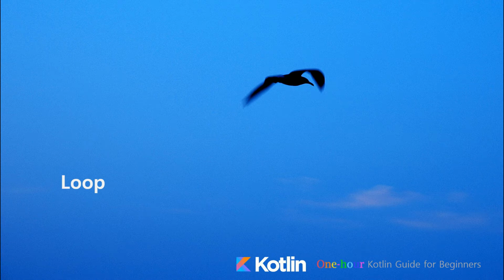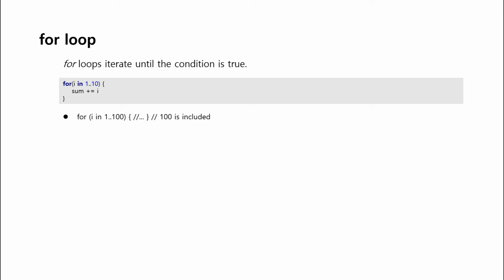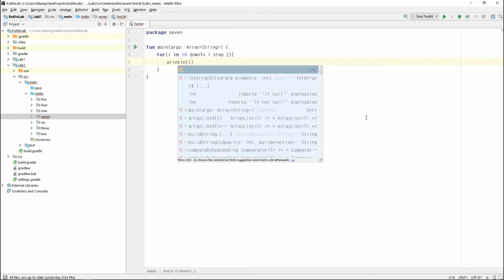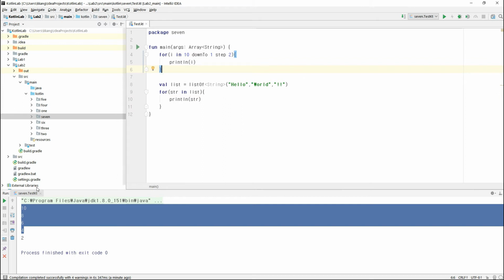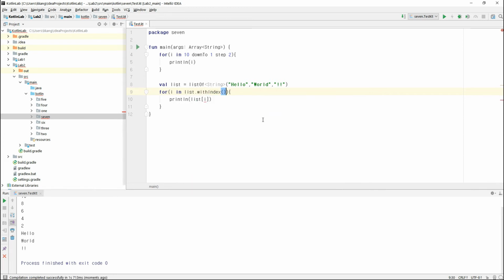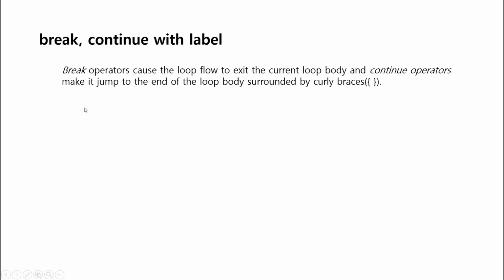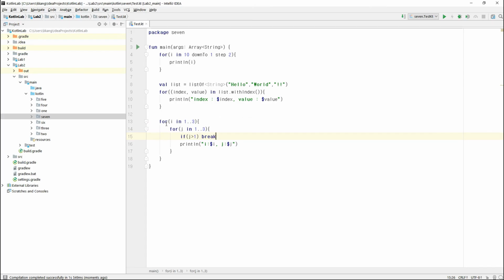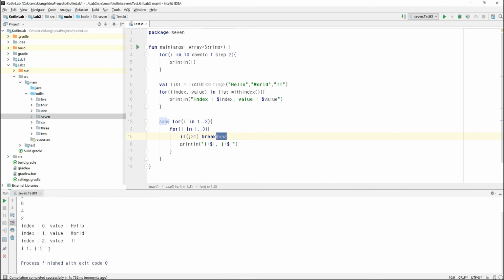9. Loops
- 'for' loop
- 'while' and 'do while' loop
- 'break', 'continue' with the label